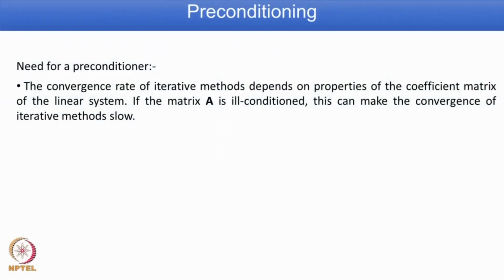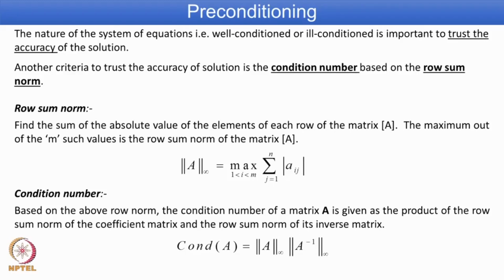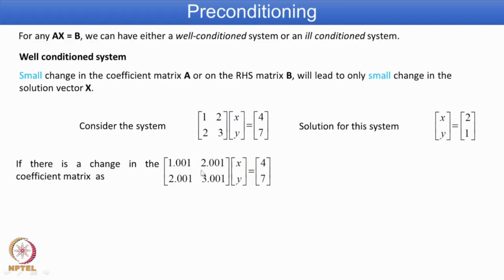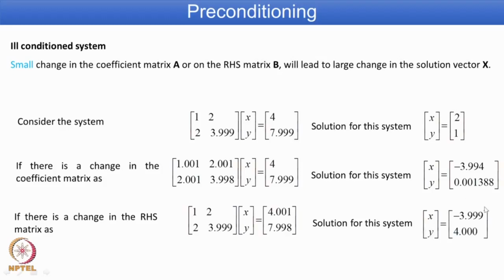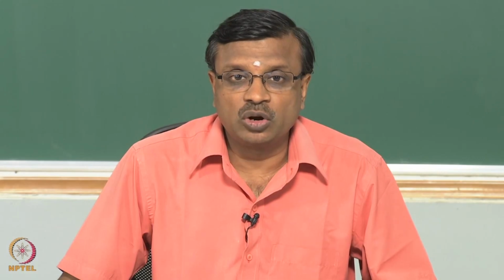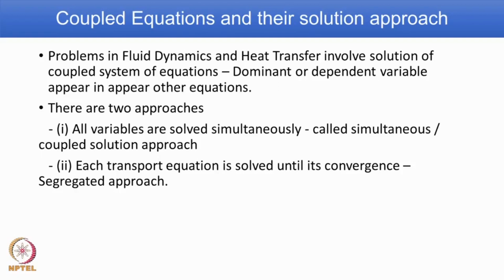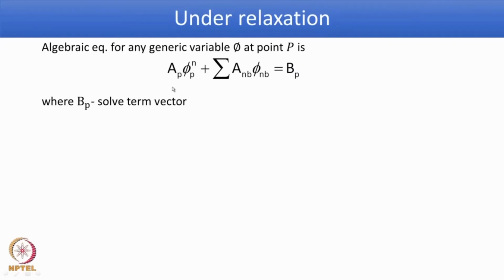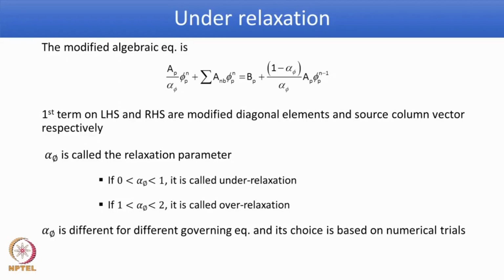Foundation of Computational Fluid Dynamics Lec37